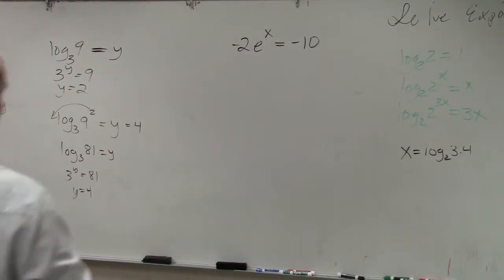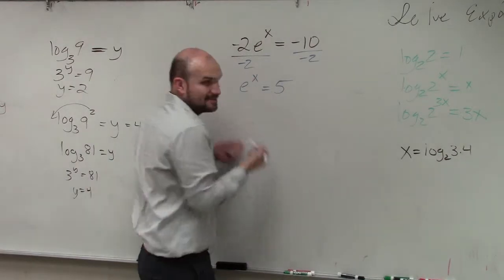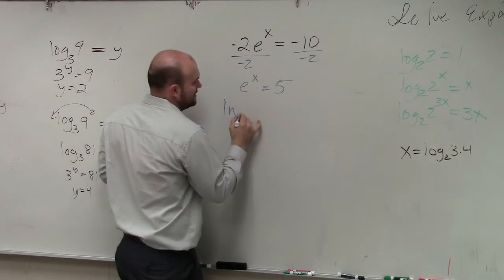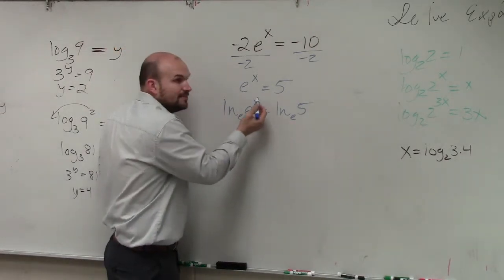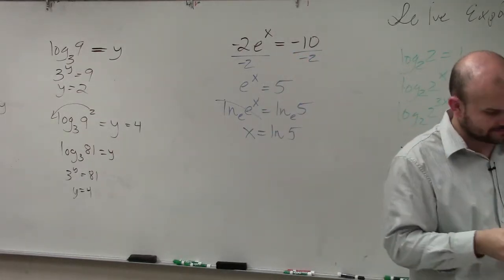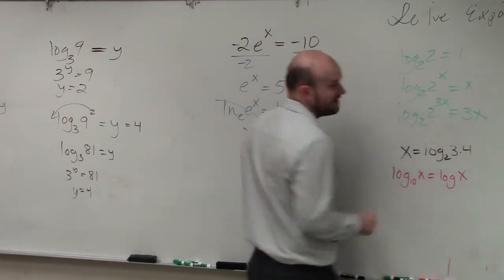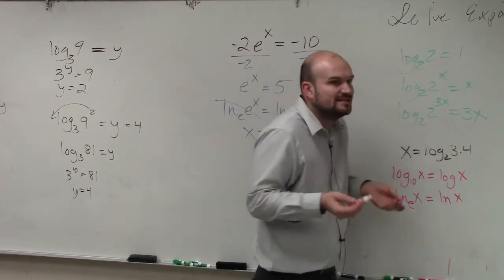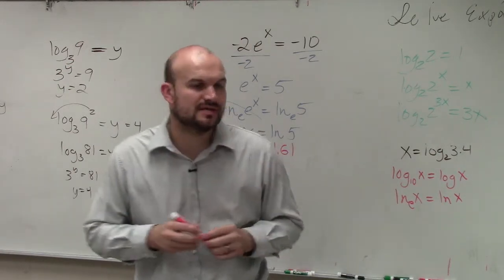Solving an exponential equation by taking log of both sides